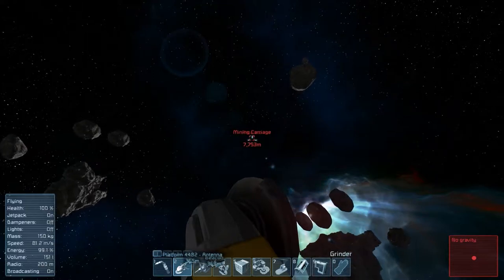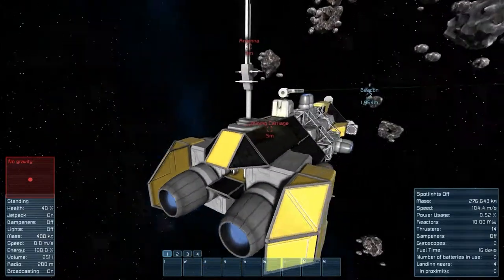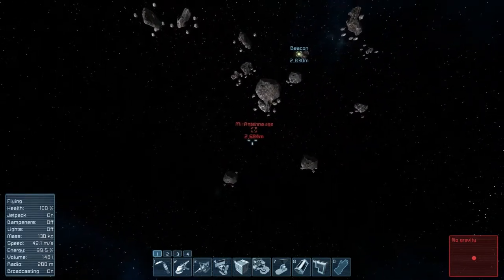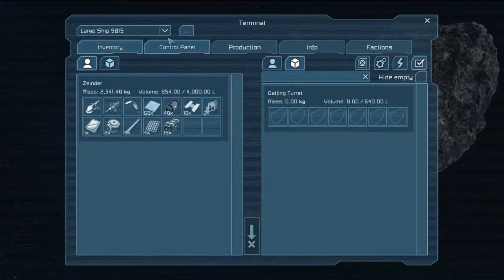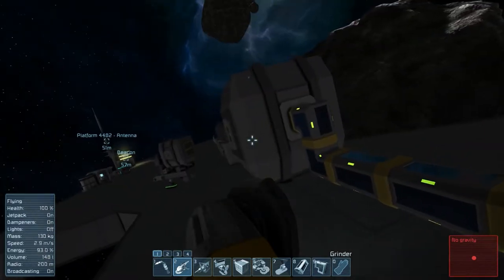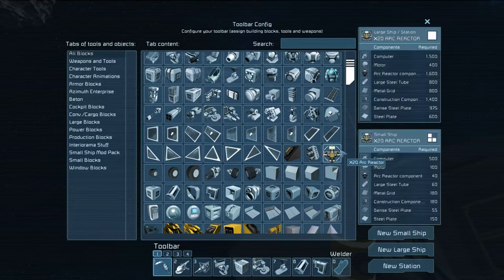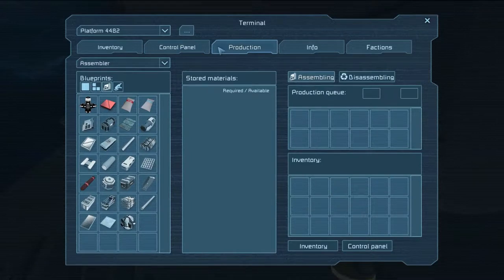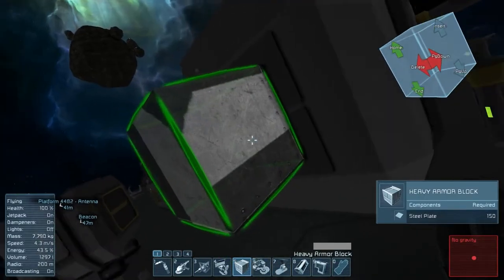Space Engineers EP 5 - Mining Carriage